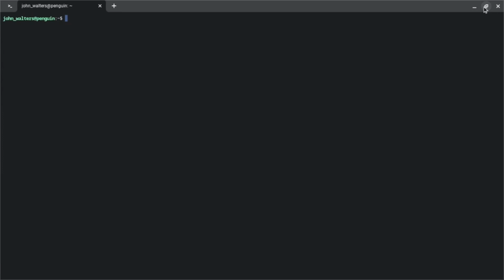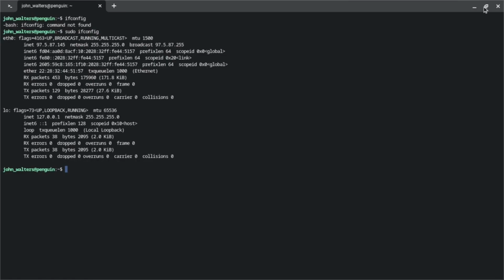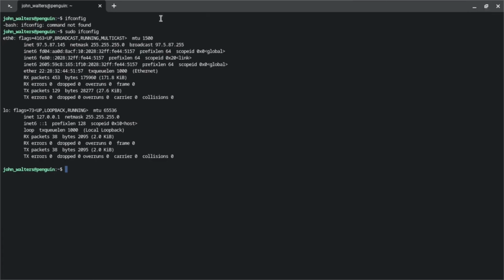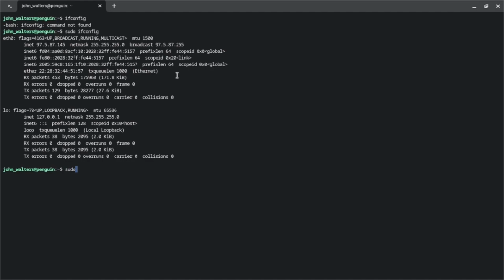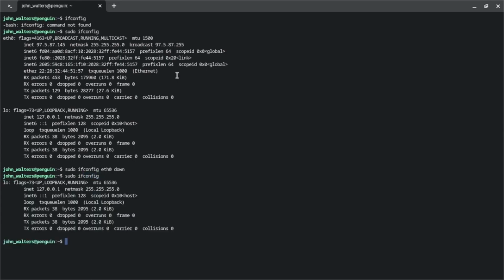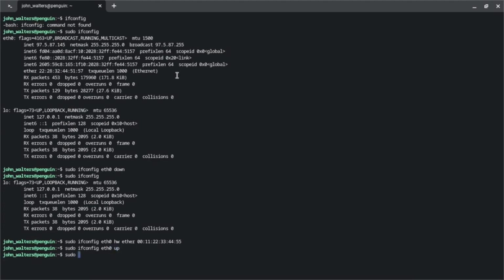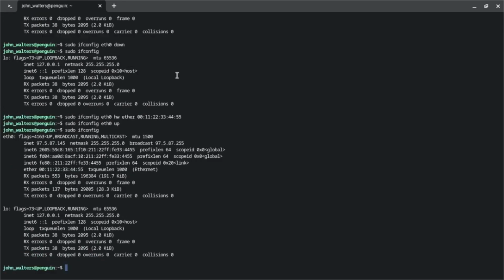How to Hack a Computer! Part One!(Changing Your MAC address!)